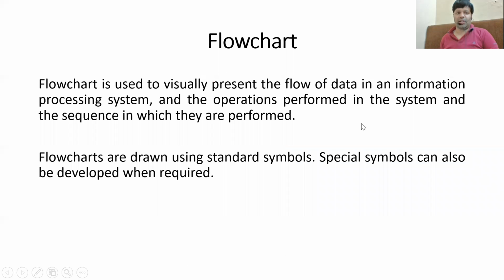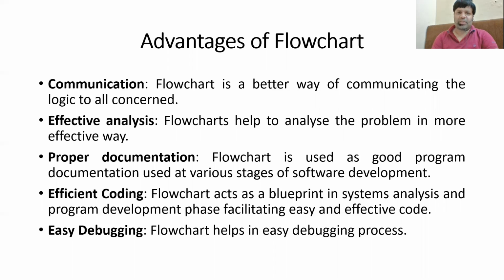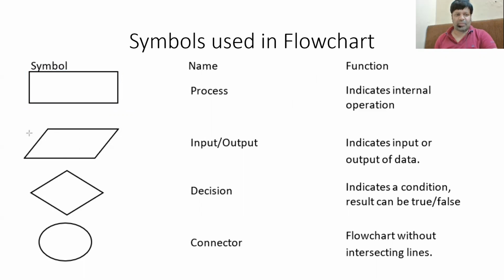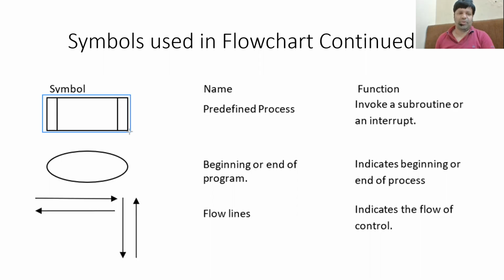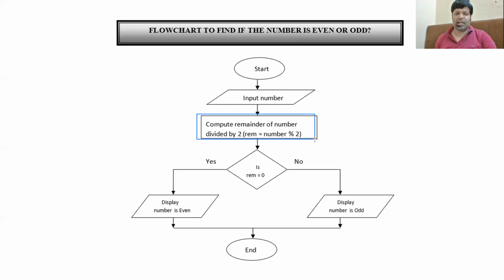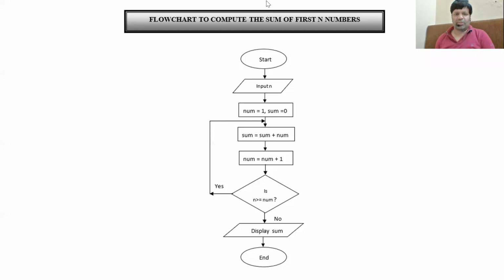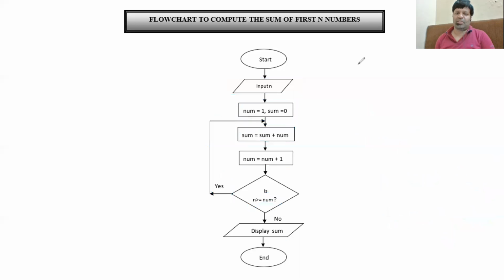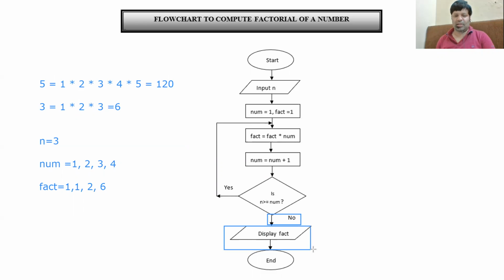Flowcharts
This video tutorial aims to explain the concept of programming tool named flowchart.

Advantages and disadvantages of using flowchart.
Symbols used in flowchart.
Sample examples of flowchart.